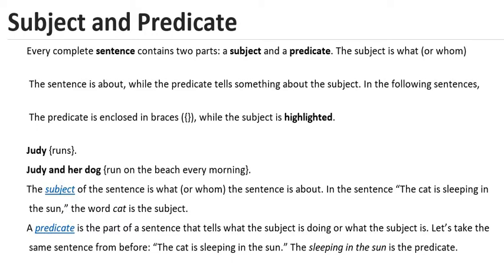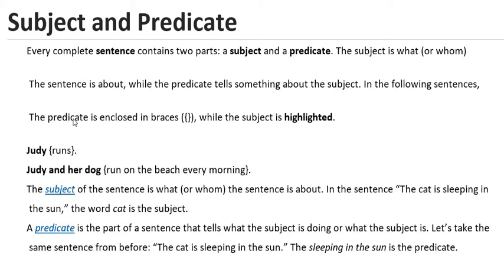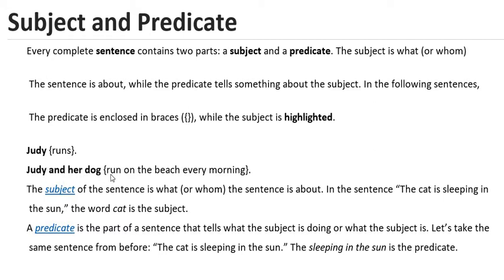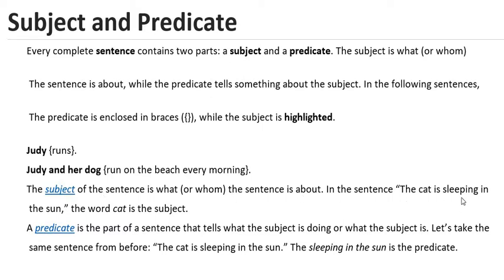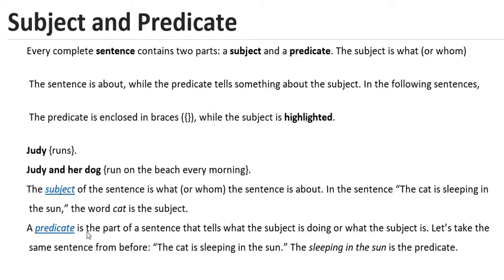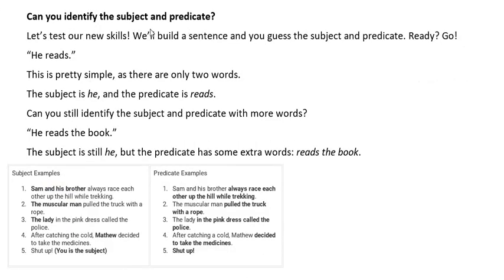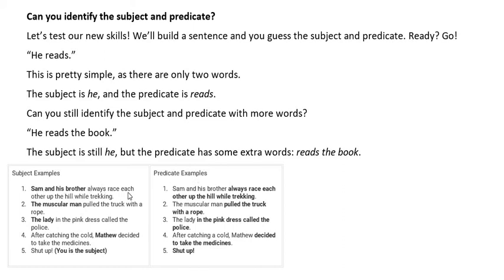Subject & Predicate آسان طریقہ سے || zyni study instruments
You will learn about subject abd ptedicate and practice identifying between complete and incomplete sentences.
Yes this video is for you, learn subject and predicate with examoles step by step in urdu.
english grammar
subject
predicate
subject and predicate in wh questions
subject and predicate in english
subject abd preficate for kids
subject abd predicate in urdu
subject abd predicate in english grammar
subject abd preficate in hindi
subject abd predicate class 4